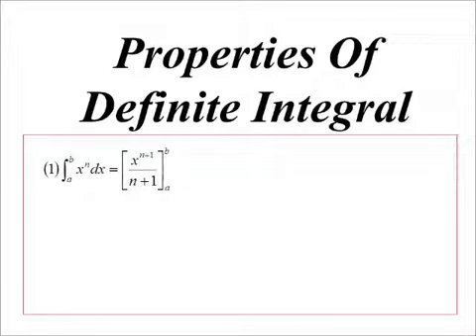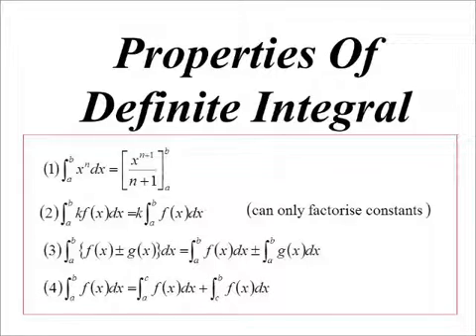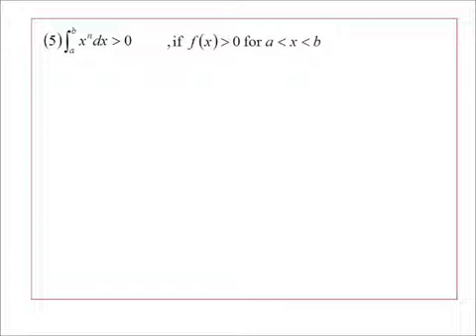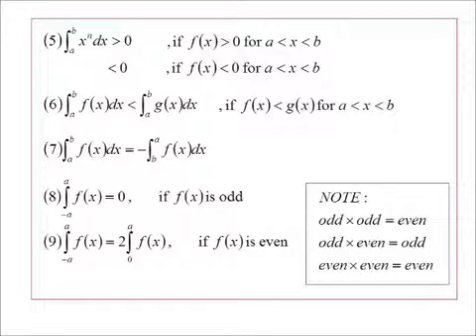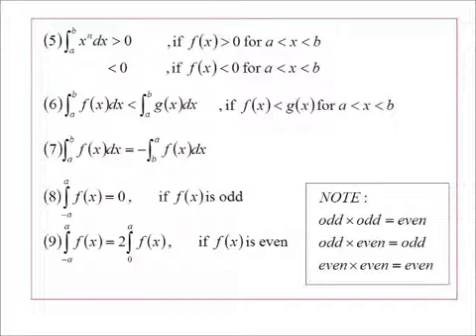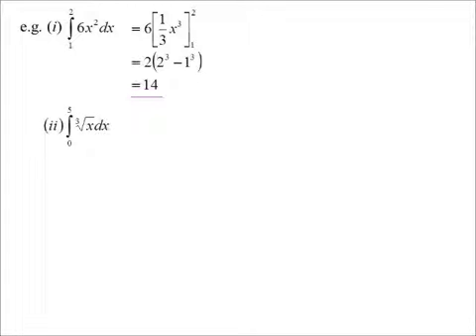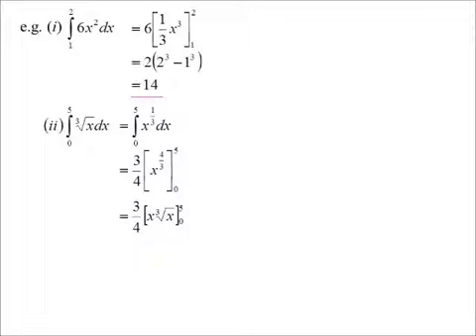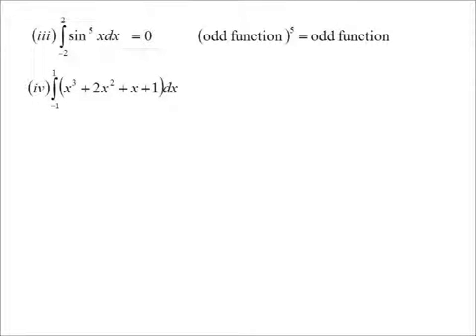11X1 T16 02 definite integral 2015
When, after integration, you substitute values in for the variable, we end up with a definite answer. Hence we call this a definite integral.